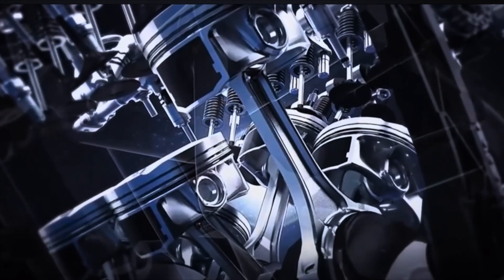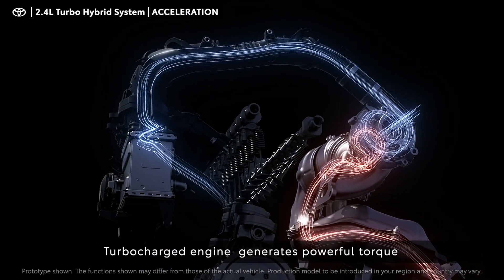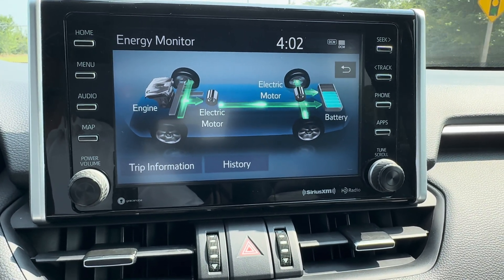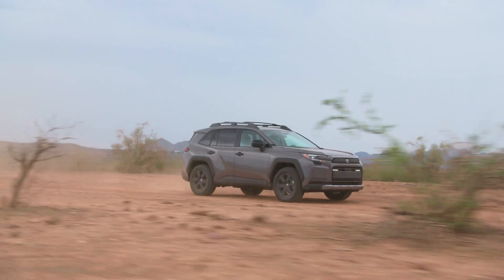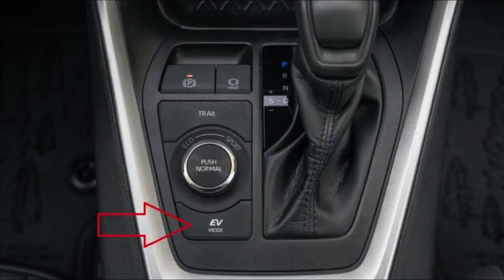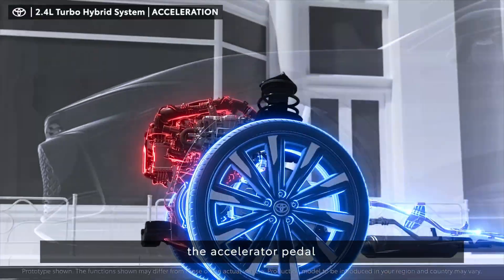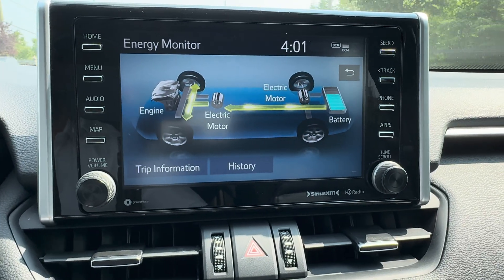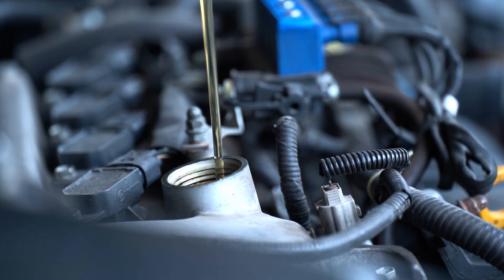Things You Should Know About Toyota Hybrids!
For a more detailed breakdown of the Toyota Hybrid Powertrain system, check out this EBook;

If you are worried, or confused about getting a Toyota hybrid vehicle, or if you just want to learn more about how the Toyota hybrid powertrain system works, than this video will help you!

This video explains simply and clearly how the Toyota hybrid powertrain system works, and what makes it so special and different!